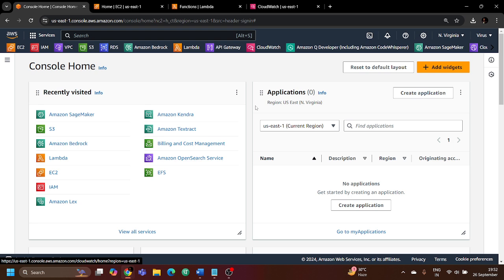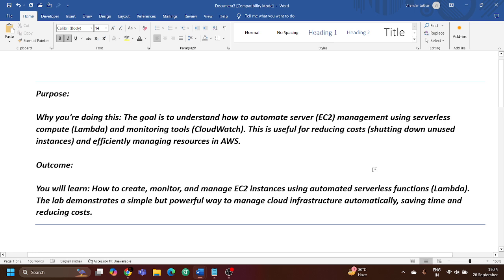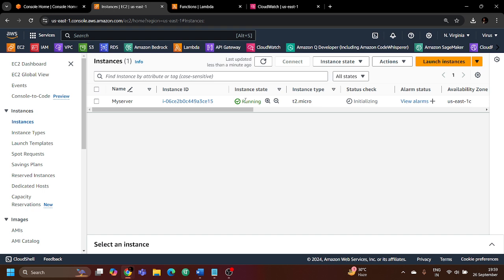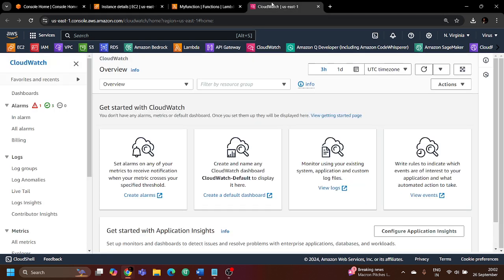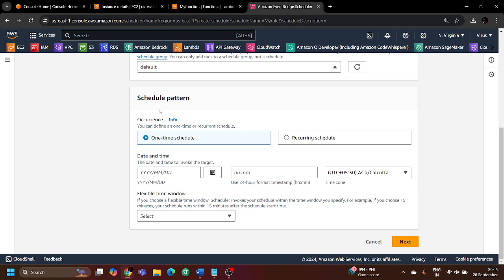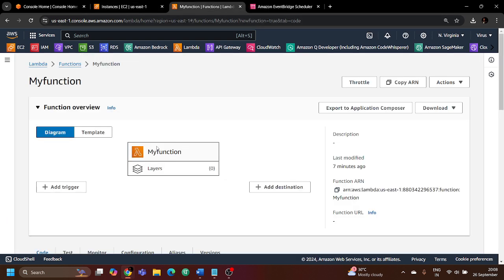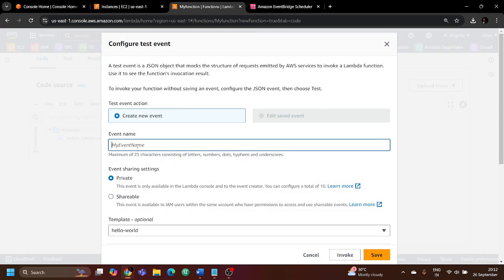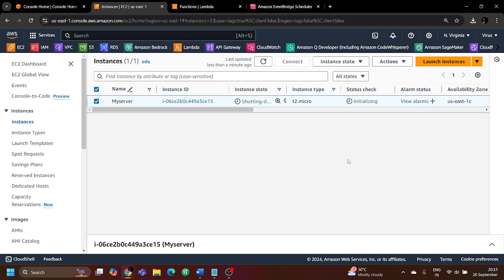How to Automate EC2( V machine) Management with AWS Lambda and CloudWatch – Full hands on Tutorial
Welcome to this AWS automation tutorial! In this video, I will guide you step-by-step on how to automate the management of EC2 instances using AWS Lambda and CloudWatch Events. You’ll learn how to start or stop your EC2 instance automatically using serverless technology and scheduled CloudWatch triggers.

How to create and launch an EC2 instance in AWS.
How to write a Lambda function that controls EC2 instances.
How to set up CloudWatch Events to automatically trigger your Lambda function every minute.
The importance of automation in AWS for optimizing costs and managing cloud resources effectively.
Why is this important? In real-world applications, managing cloud resources manually can be time-consuming and expensive. By automating EC2 instance management, you can save costs by shutting down servers when they aren’t needed and starting them up when they are. This tutorial provides a practical solution for anyone looking to streamline cloud infrastructure, whether you're working on personal projects or managing large-scale cloud environments.

Process Breakdown:

Create an EC2 Instance: Set up a virtual server in AWS.
Create a Lambda Function: Write code to automatically start and stop your EC2 instance.
Set up CloudWatch Events: Schedule your Lambda function to run every minute.
Testing the Lambda Function: Verify that your automation works by observing the EC2 instance start and stop.
Validation: Check that everything is working correctly by validating your setup.
Outcome: By the end of this tutorial, you will have a fully automated system in AWS that manages your EC2 instances for you. You'll be able to minimize costs and avoid unnecessary cloud spending by ensuring your servers only run when needed.

Key Benefits:

Cost Efficiency: Automatically stop instances when not in use, cutting down on AWS billing.
Hands-free Management: Use Lambda to manage your EC2 instances without manual intervention.
Scalability: Easily scale this method to manage multiple instances or even integrate with other AWS services.
Real-World Use Case: Ideal for managing cloud resources in both development and production environments.